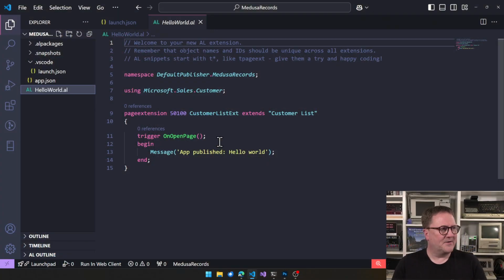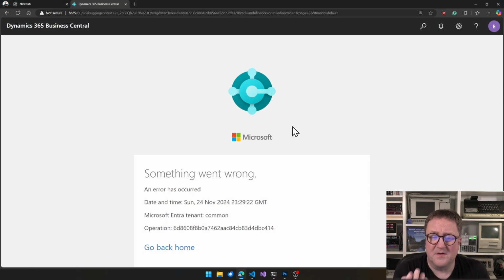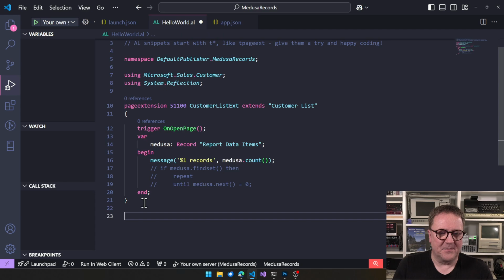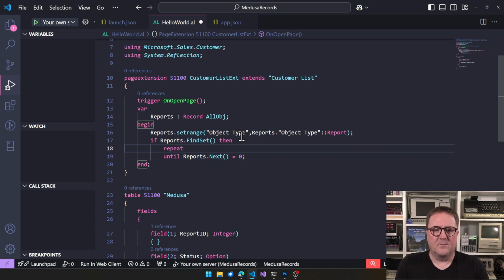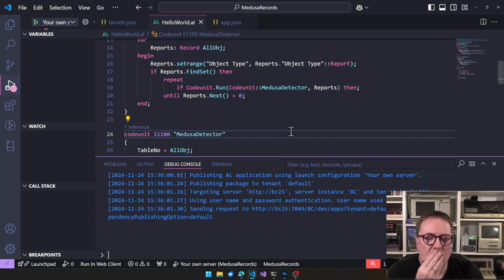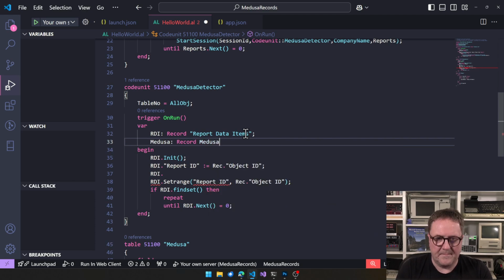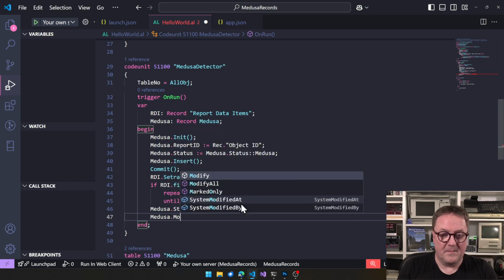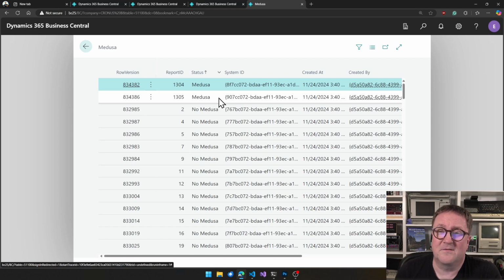How to deal with Medusa Records in AL and Business Central